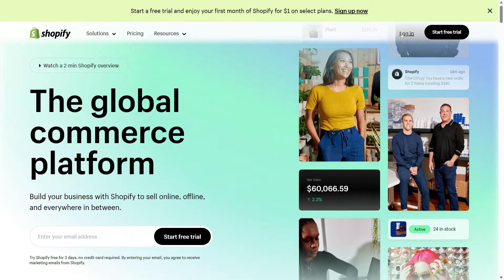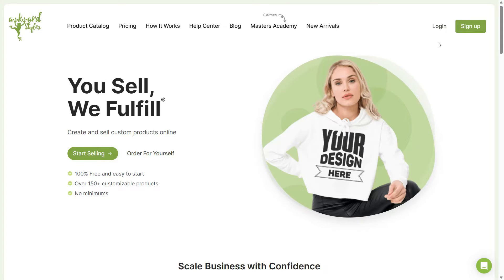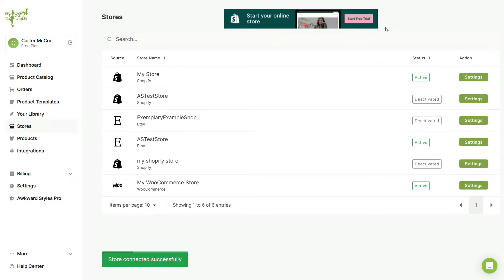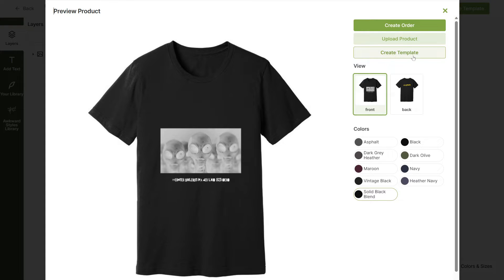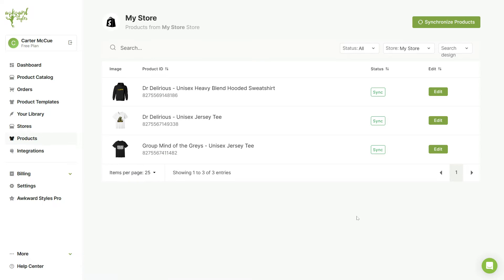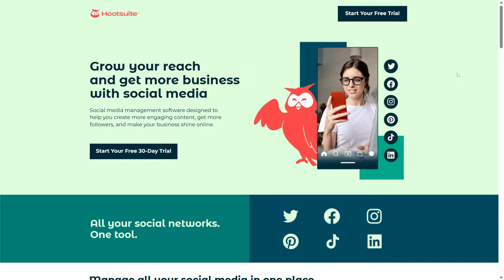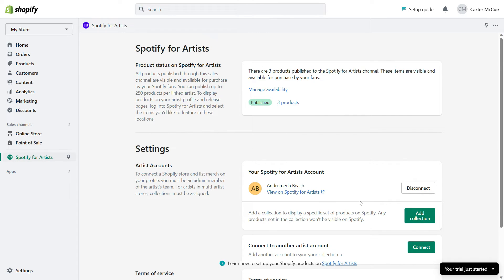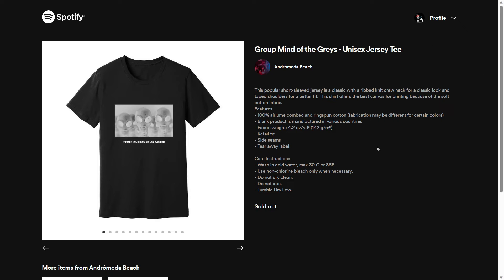How to Sell Print on Demand Merch On Spotify Through Shopify | Awkward Styles Print on Demand [2023]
With the convenience of print-on-demand services, it's now possible to sell a wide range of merchandise without worrying about inventory and fulfillment. In this guide we'll show you how to set-up your Shopify store, connect it with Awkward Styles, and start selling on Spotify!

[Timestamps]
0:00 - Intro
1:43 - Create a Shopify store
2:22 - Create and connect your Awkward Styles account
3:21 - Create your products on Awkward Styles
4:21 - Publish your merch on Shopify
5:22 - Create a collection
5:56 - Install Spotify for Artists
6:40 - Publish your merch on Spotify
7:37 - Tips for increasing Spotify merch sales
9:23 - FAQ's about Spotify merch
10:30 - Outro